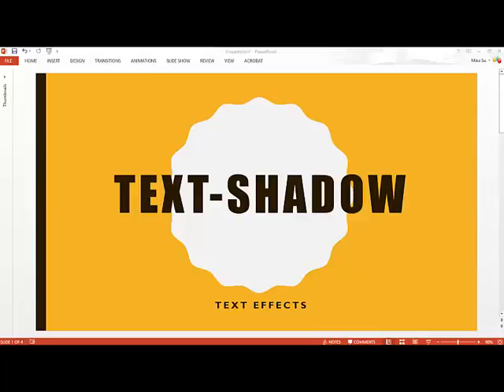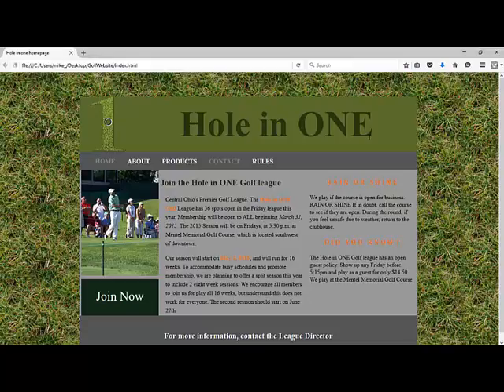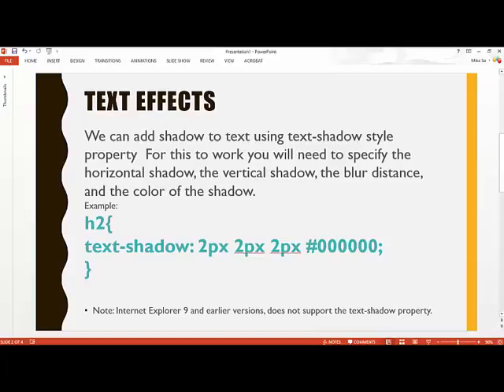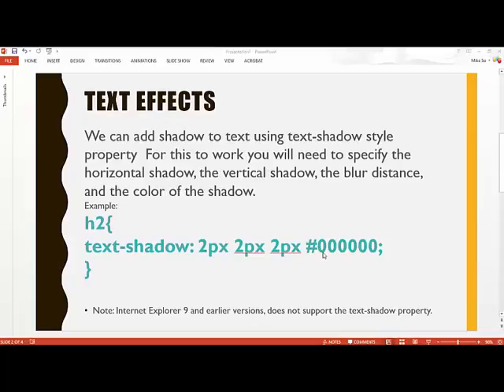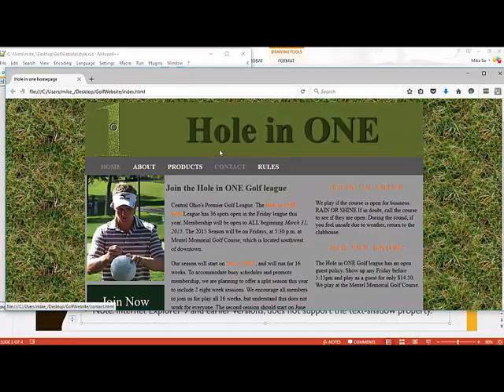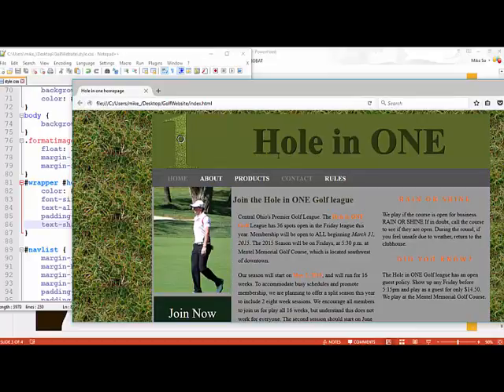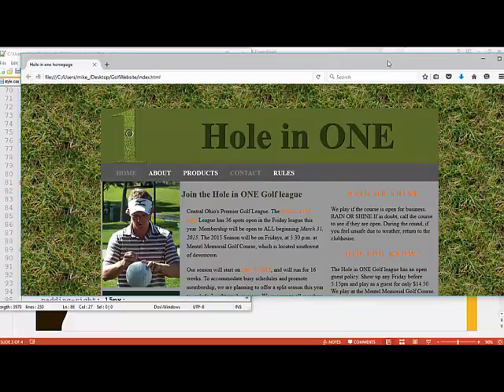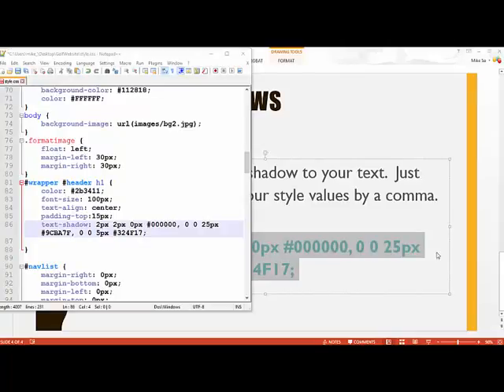CSS Part 2- Using the text-shadow style rule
Part two in my series of learning more about style properties.